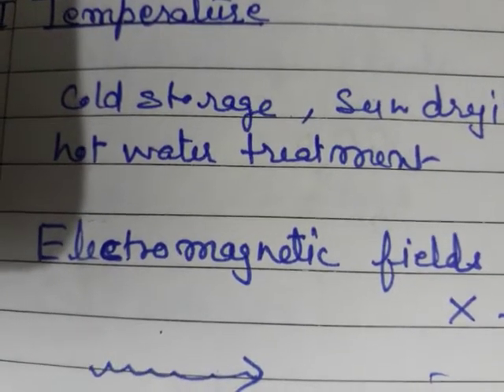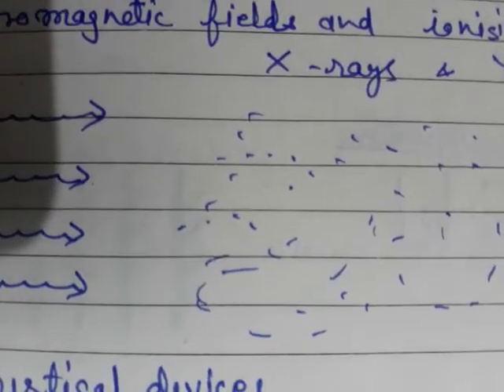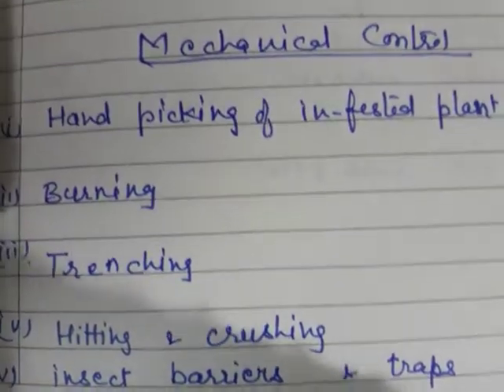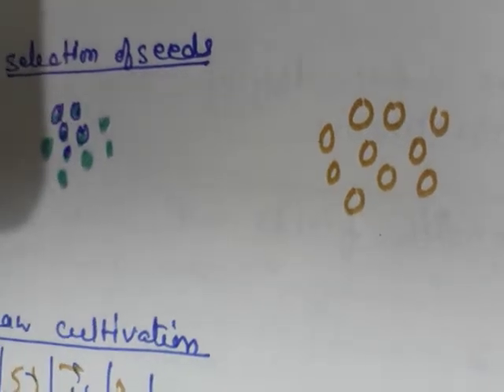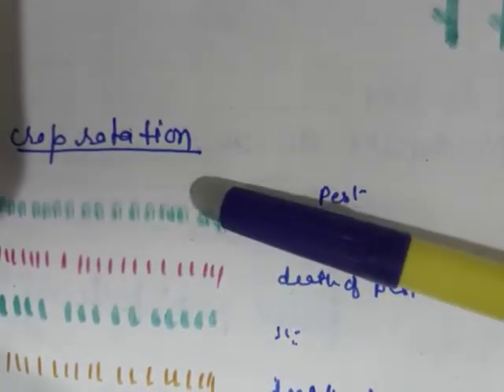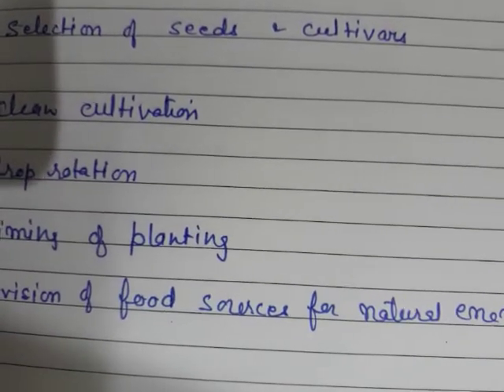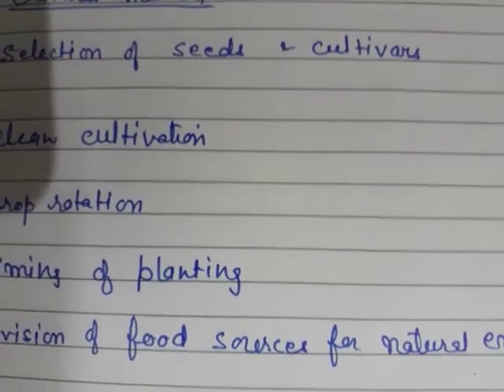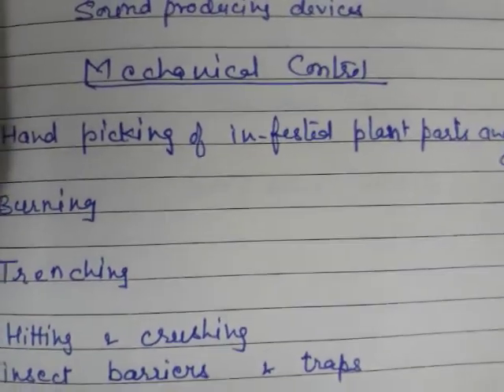Entomology 20 by dr mrs neha